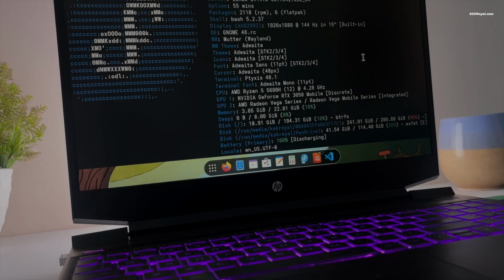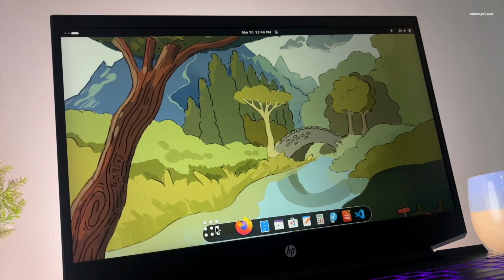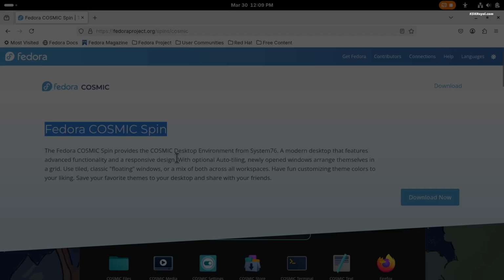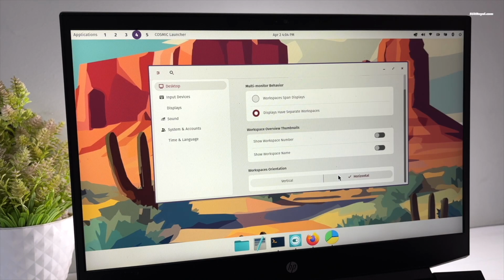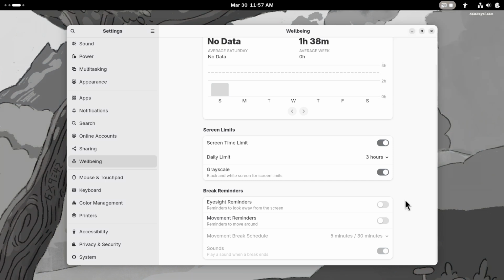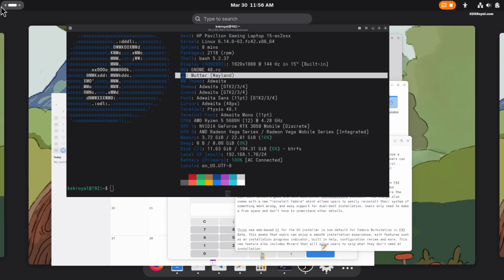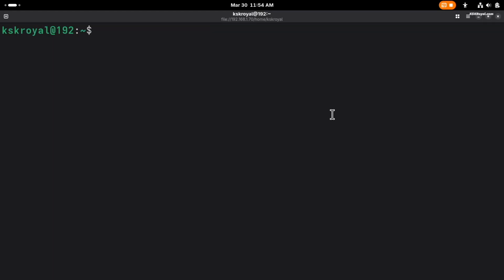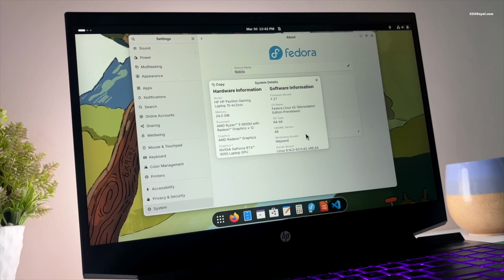FEDORA 42 First LOOK & TOP Features ( BEST UPDATE)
Fedora 42 Review & Top NEW Features. This is the first look at Fedora 42 the upcoming release that brings brand new anaconda installer, GNOME 48, new Fedora Cosmic Spin, Kernel 6.14, bug fixes and performance improvements. At the time of recording this video, Fedora 42 is in beta and the features or the changes you see in the final release appear stable.

*© KSK ROYAL*
    *MereSai*